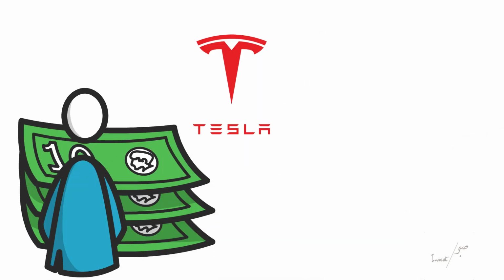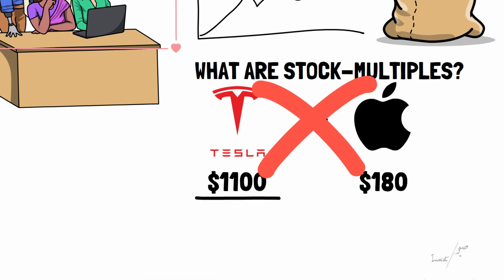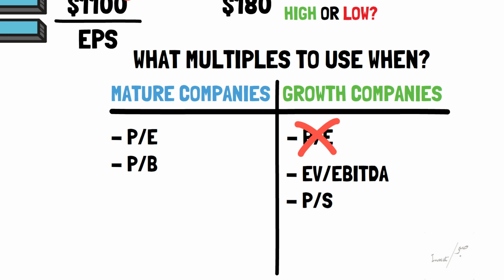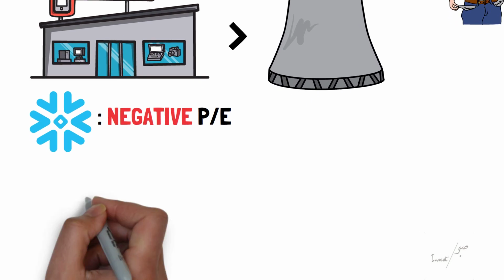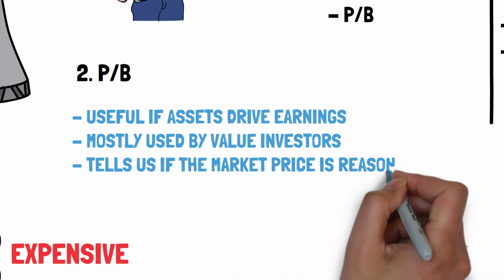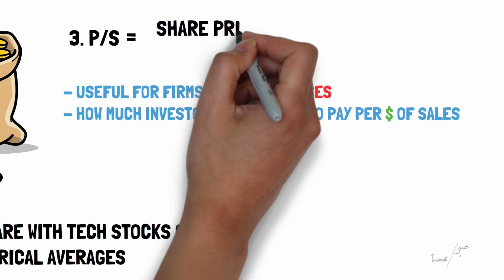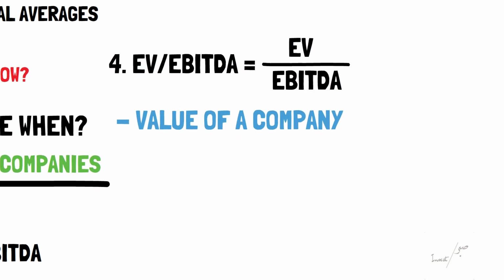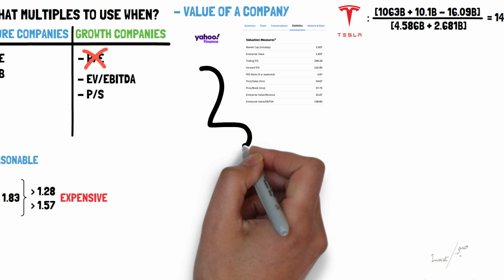How Stock Analysts Tell If a Stock Is Cheap (Easiest way) 📈 WITH EXAMPLES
Timestamps ⏱️
00:00 Intro
00:30 What are multiples?
01:15 Growth vs Mature
01:45 P/E (Apple example)
03:00 P/B (JP Morgan example)
03:59 P/S (NIO example)
04:49 EV/EBITDA (Tesla example)